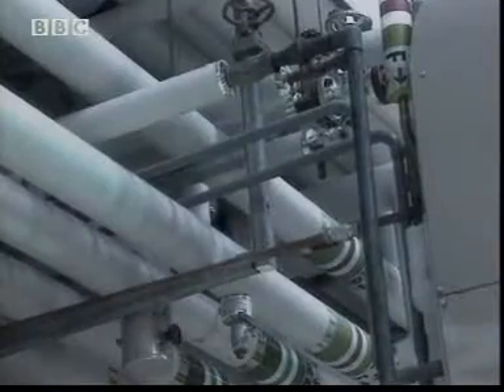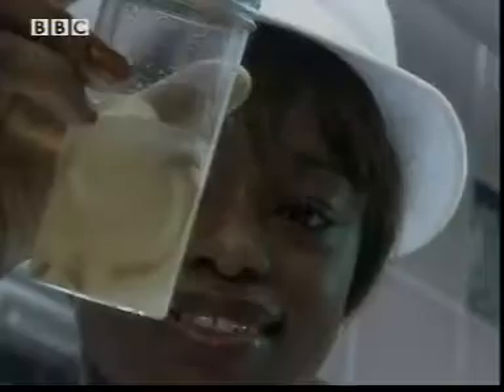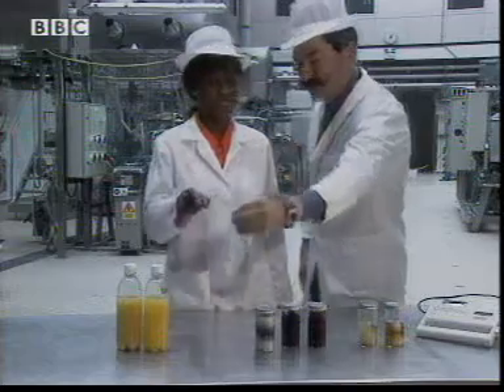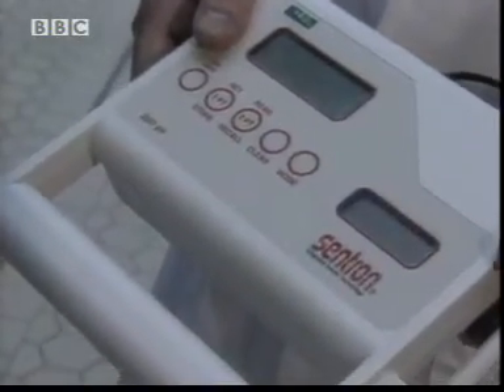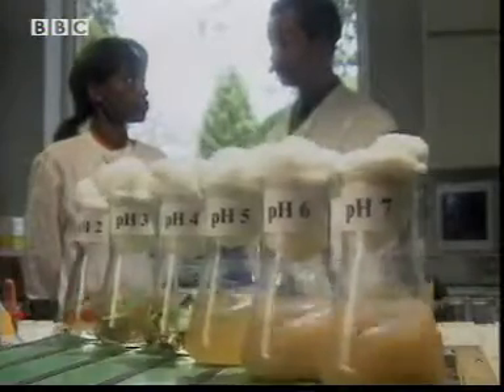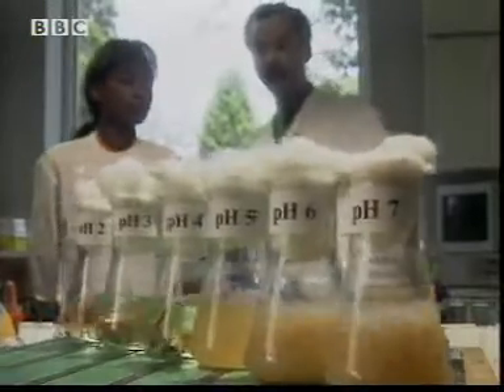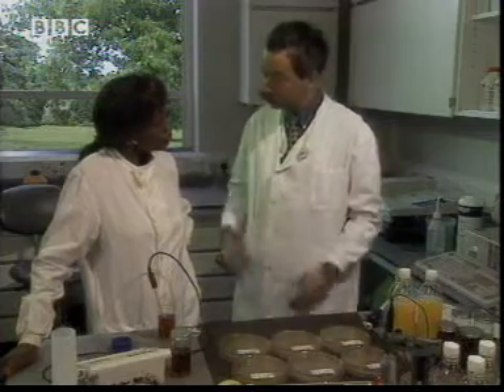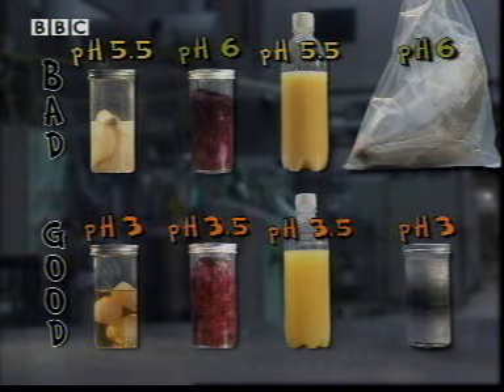C041 Preserving food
Acids and alkali - preserving food